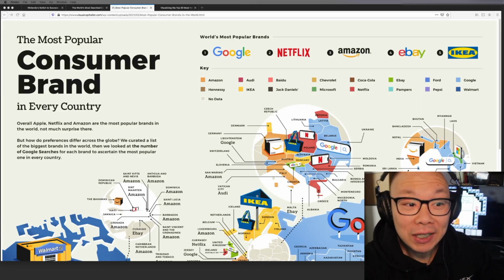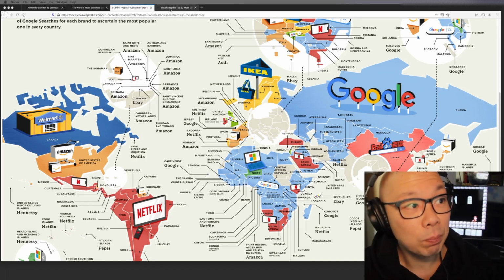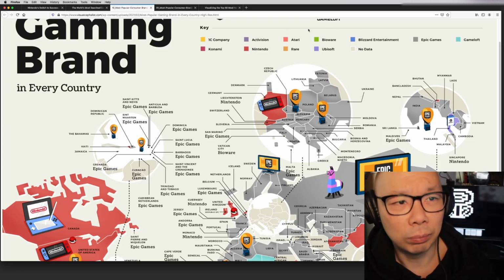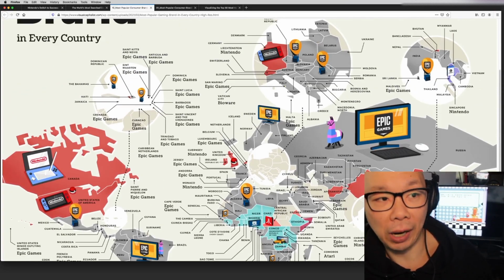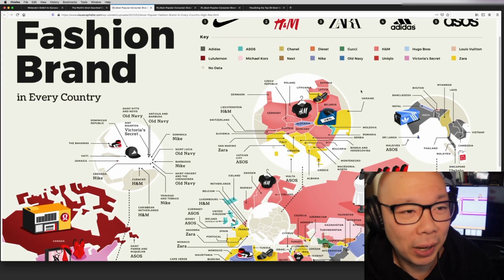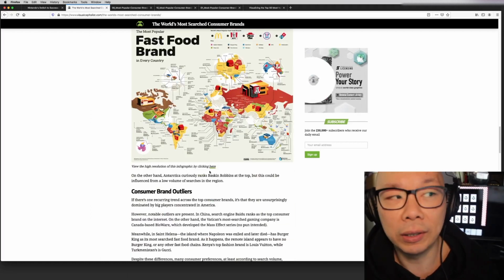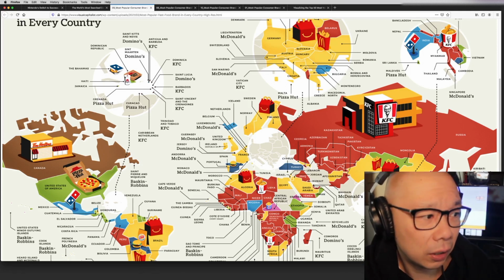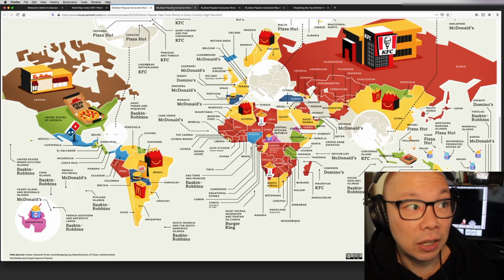Nintendo Visual Capitalist | Road Map to all the Great Companies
We have some more tools in our arsenal to battle stock buying and what to look for!  Pictures are worth a thousand words and yes this even applies to stock buying!  Let's see Visualcapitalist.com has to offer us today!

Current: 🎧 Audible: Super Mario: How Nintendo Conquered America | Jeff Ryan

📙Reading: All About Dividend Investing | Don Schreiber
🎧 Audible: Invested | Danielle Town